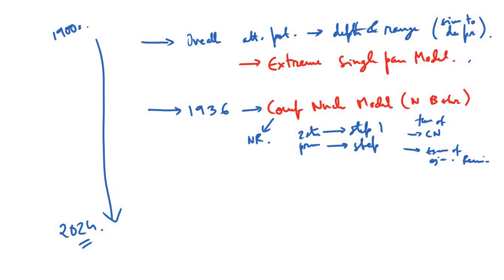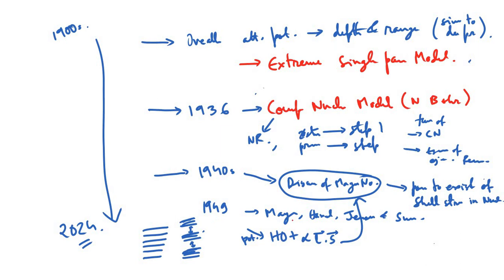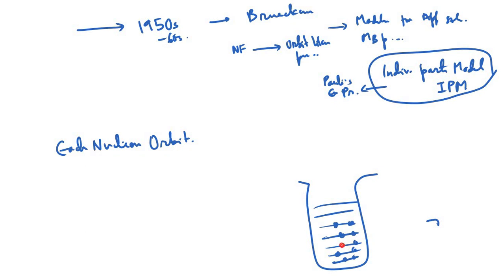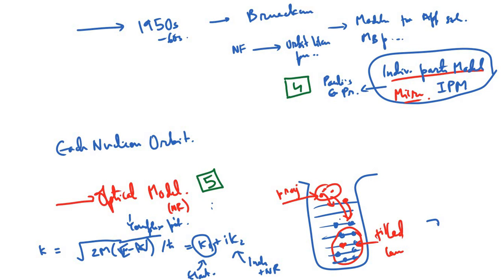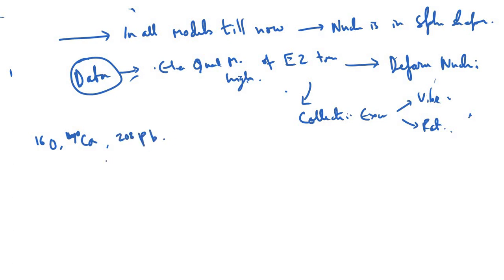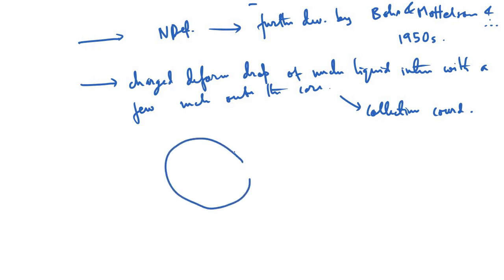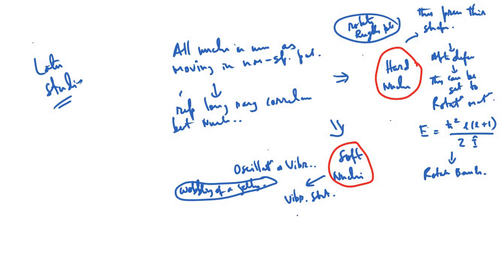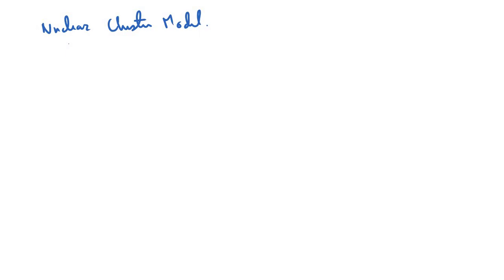Nuclear Models - Story of Development